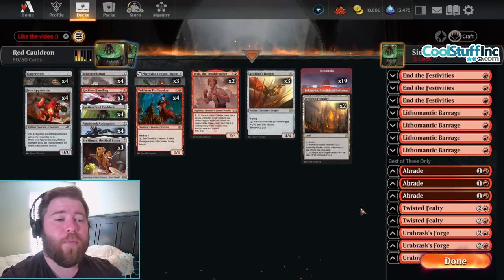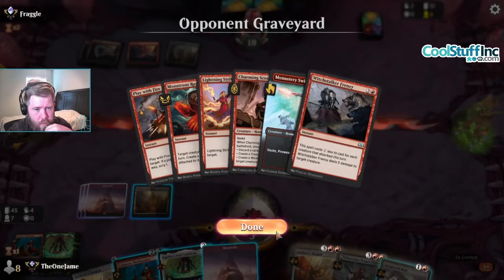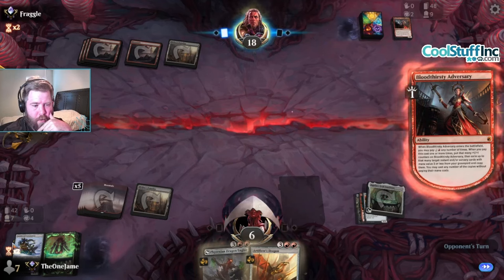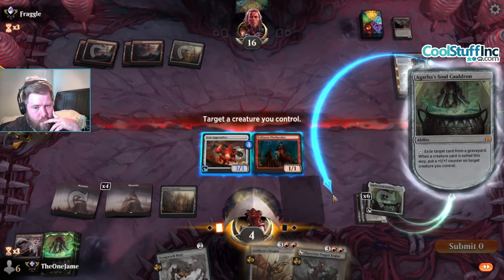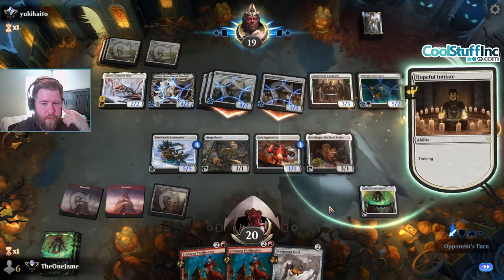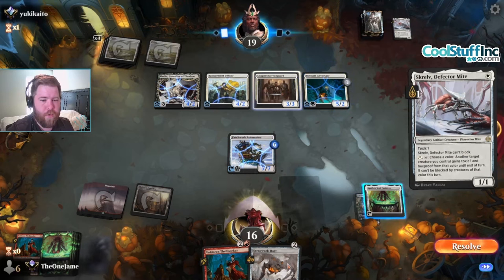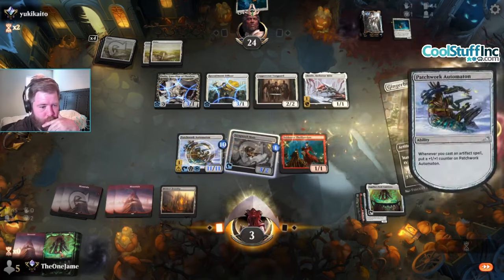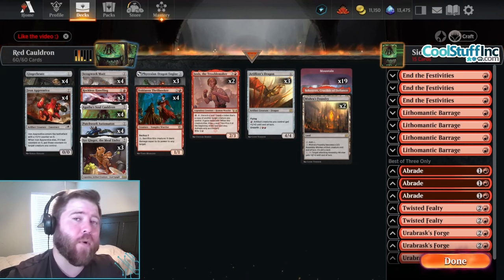Standard Mono-Red Cauldron with TheOneJame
Time Stamps
02:31 - Match 1
21:23 - Match 2
35:15 - Match 3
37:09 - Match 4

Deck
2 Mishra's Foundry (BRO) 265
4 Voldaren Thrillseeker (MOM) 171
19 Mountain (UST) 215
4 Patchwork Automaton (NEO) 254
4 Iron Apprentice (NEO) 248
3 Artificer's Dragon (BRO) 291
4 Scrapwork Mutt (BRO) 164
2 Jaxis, the Troublemaker (SNC) 112
3 Syr Ginger, the Meal Ender (WOE) 252
4 Gingerbrute (ELD) 219
4 Agatha's Soul Cauldron (WOE) 242
3 Reckless Handling (MAT) 19
1 Sokenzan, Crucible of Defiance (NEO) 276
3 Phyrexian Dragon Engine (BRO) 163

Sideboard
4 Lithomantic Barrage (MOM) 152
3 End the Festivities (VOW) 155
2 Twisted Fealty (WOE) 154
3 Urabrask's Forge (ONE) 153
3 Abrade (AKR) 136